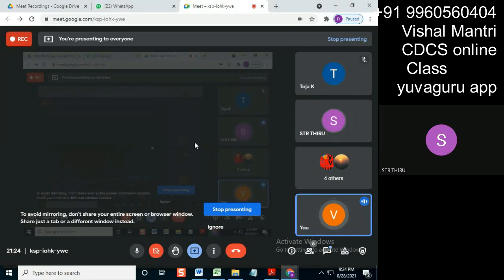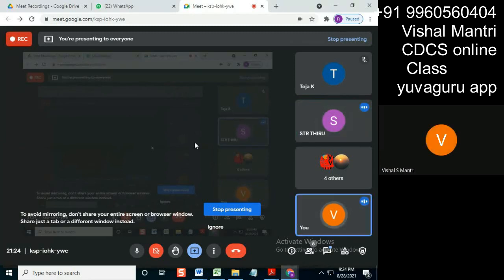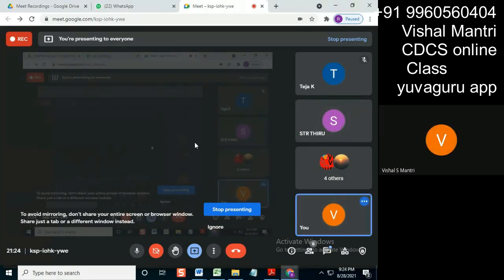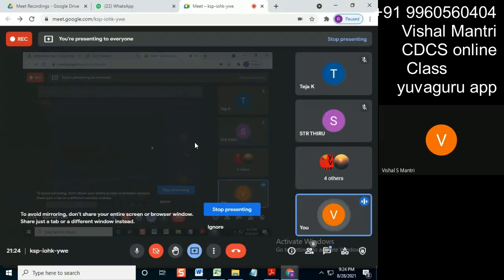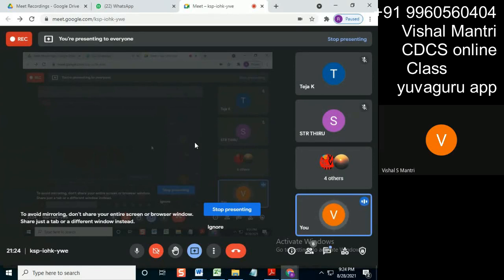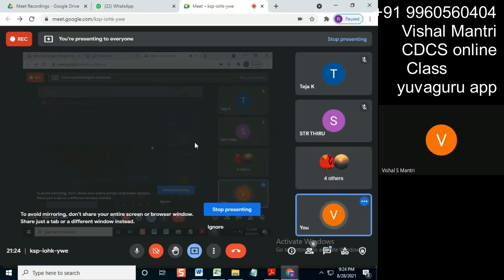CDCS Class UCP 27082021 watermark#short115